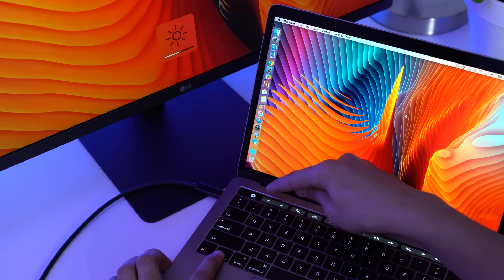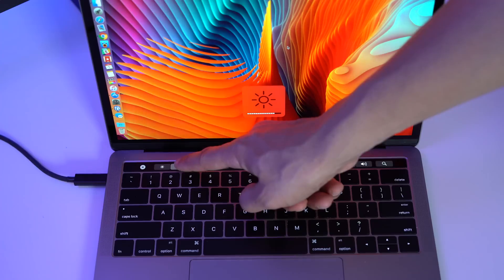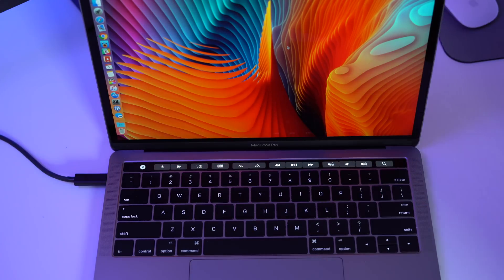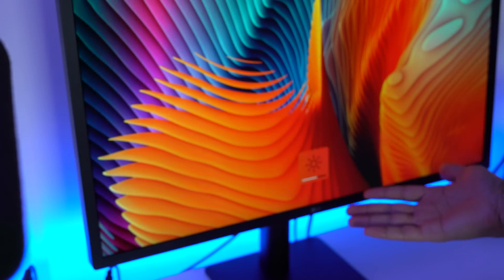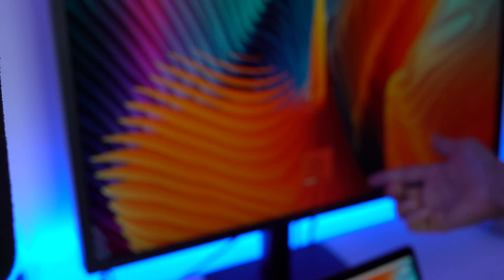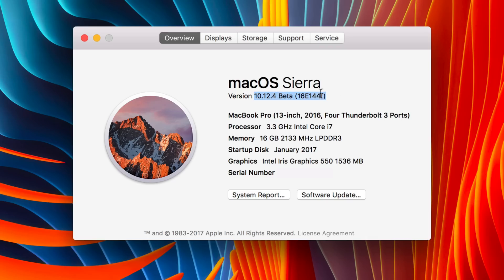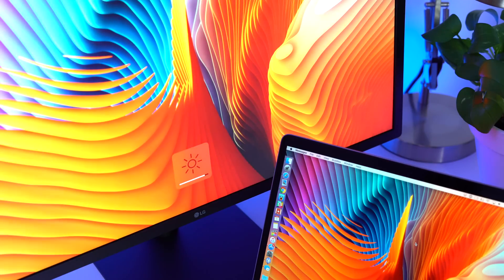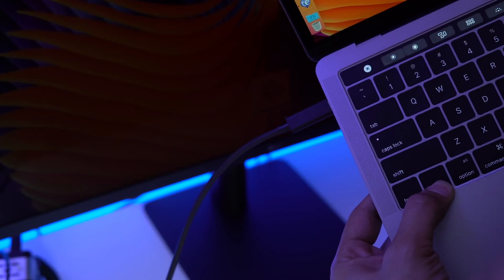How to adjust brightness on the LG UltraFine Display w/ MacBook Pro Touch Bar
Apple improved the brightness adjustment from the MacBook Pro's Touch Bar for the LG UltraFine Display in 10.12.4 beta.